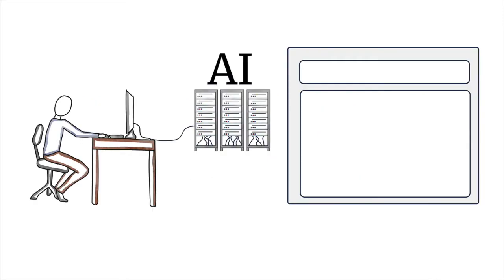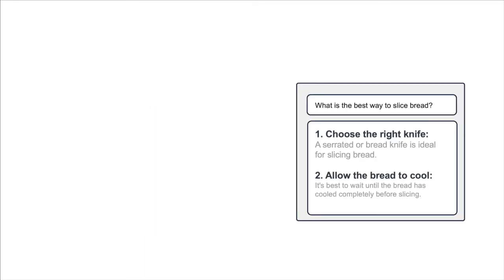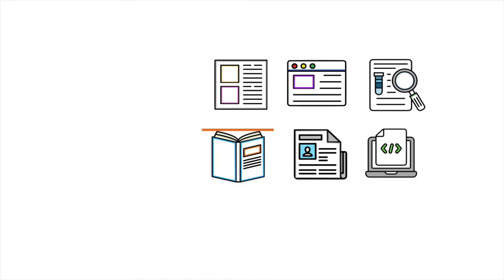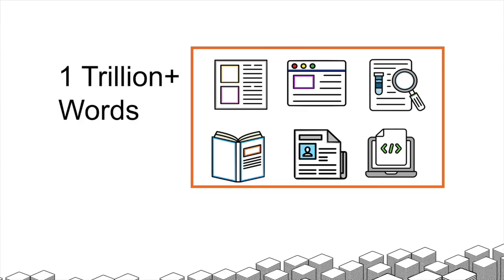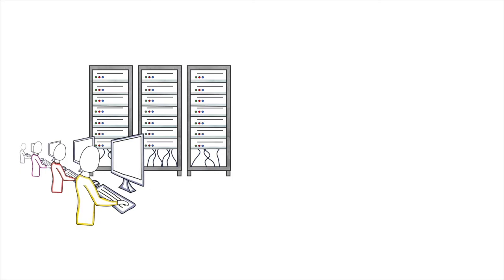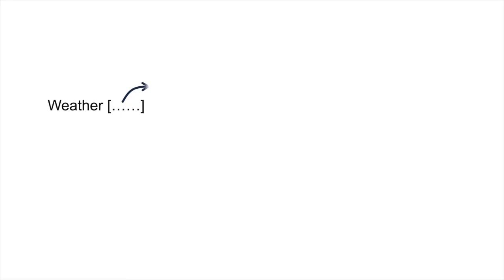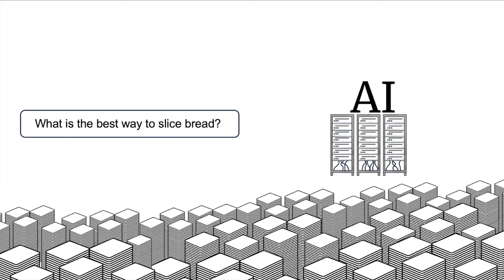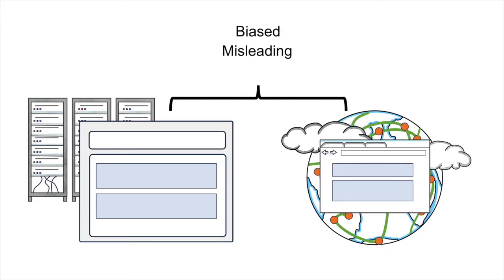Large Language Models (LLMs) Explained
Learn the big ideas behind Large Language Models and how they are used bu artificial intelligence.

Need ready-made explainer videos for your classroom? Want to learn to create your own explainer videos?

Ready-made Videos and Downloadable Visuals for Educators

Learn how to turn your ideas into clear, understandable explanations and animated explainer videos with our online courses.

We wrote the book on explanation and how to make ideas easy to understand.